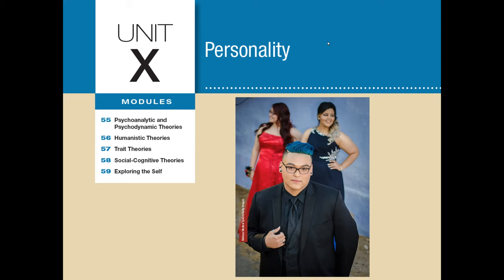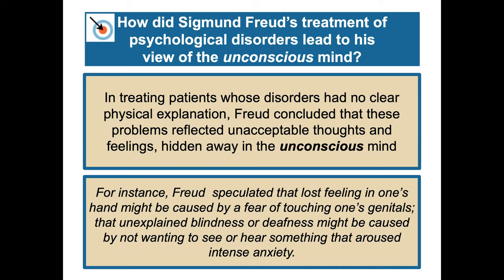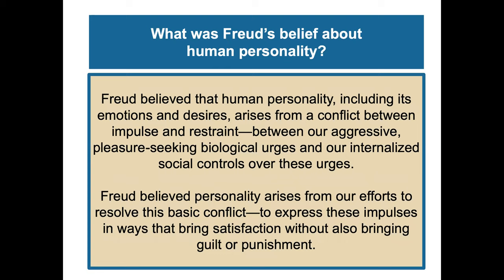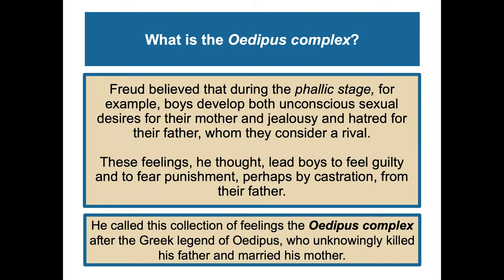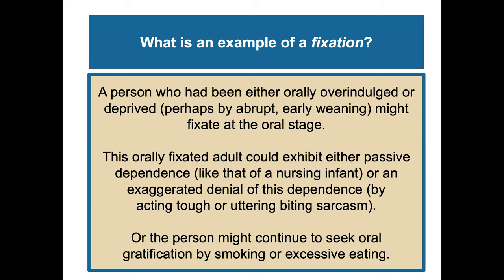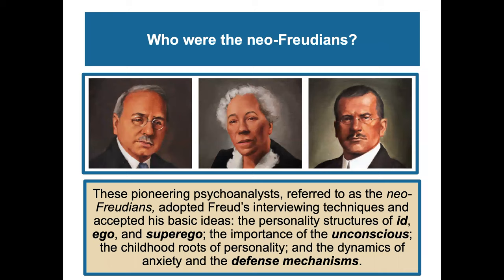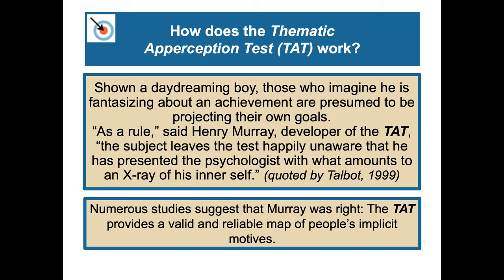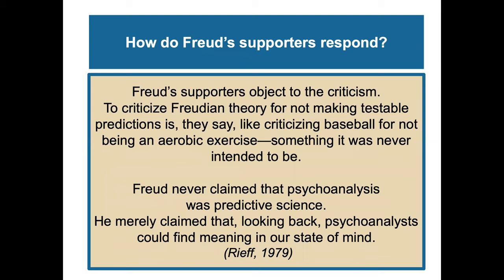Module 55: Psychoanalytic and Psychodynamic Theories